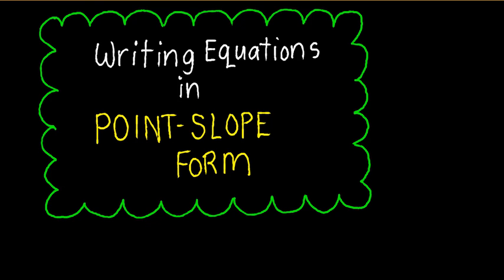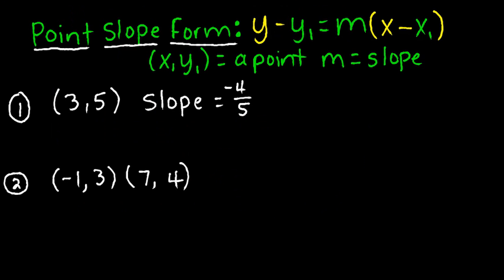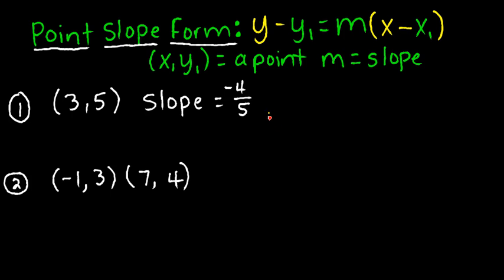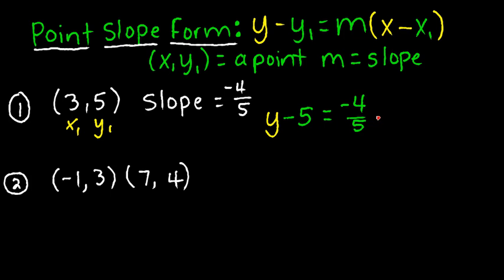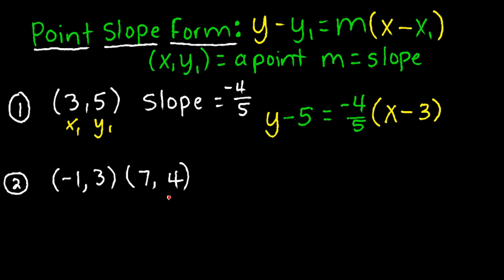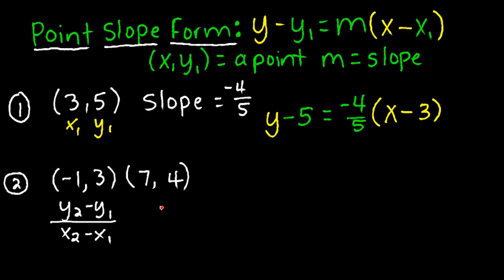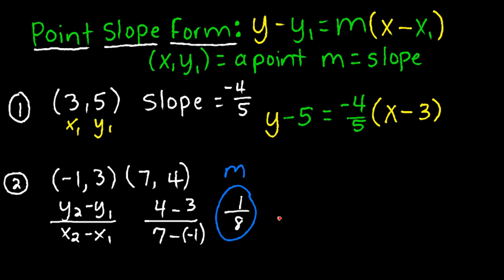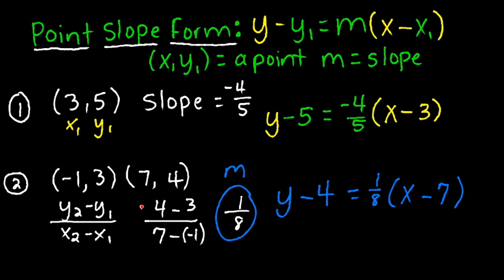Writing_Equations_in_Point_Slope_Form